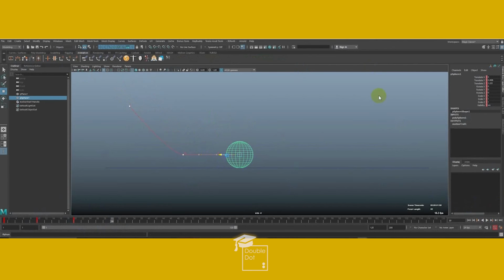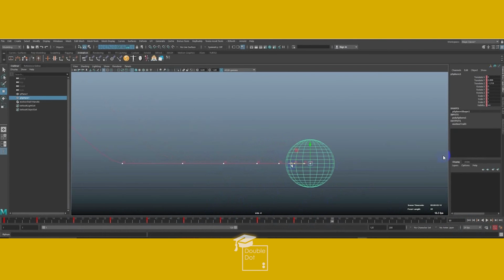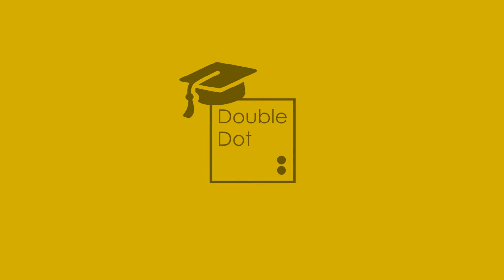Animating Basics- Bouncing Ball- 102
In the Animating Basics part, our students learn about the initial rules governing a 3D moving object in MAYA software.

DoubleDot Animation School 3D training course, covers 3D animating in MAYA software, from the very basics to the most advanced techniques. In this channel, short versions video recordings of the course will be uploaded. If you want to find more details about the full video tutorials, give us an email.